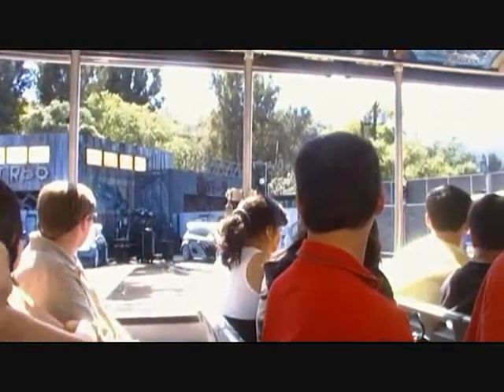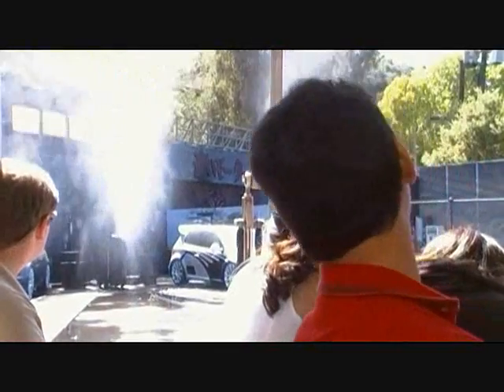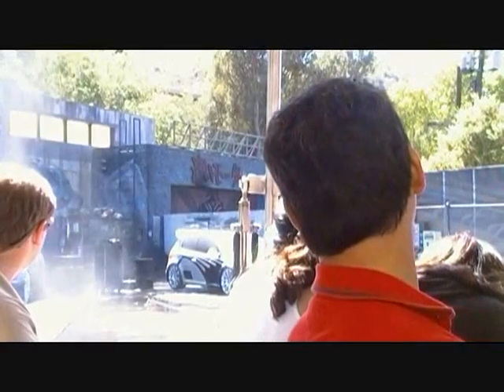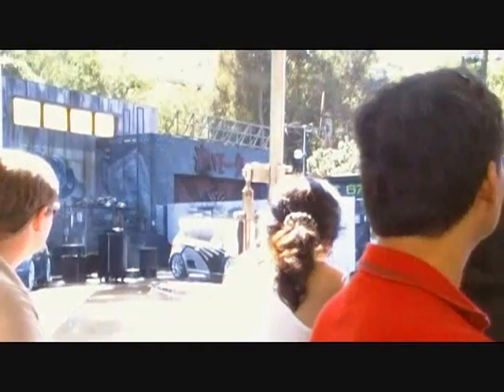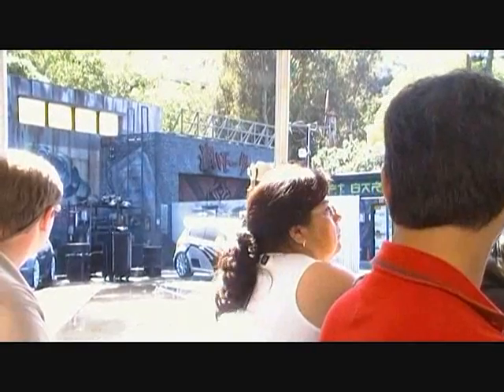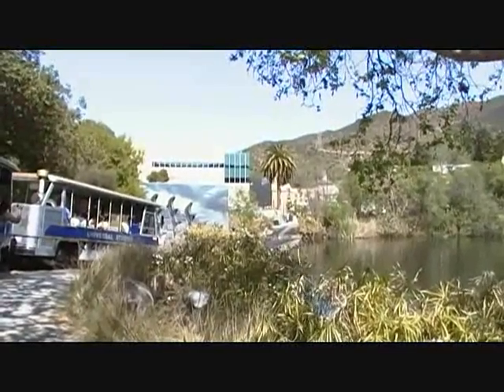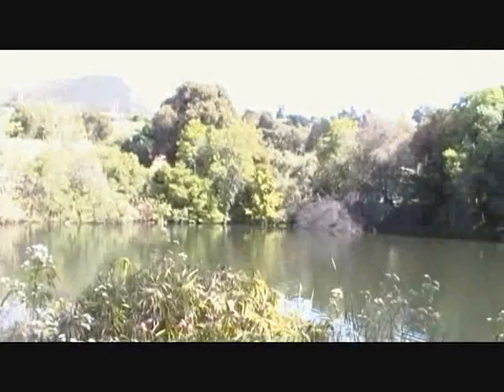Katie and Kim's Big Adventure -- Studio Tour part 1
i thought the guy's name was Dave the entire time. and i thought he was having a stroke. we were so excited to chant 'CIRCLE'.